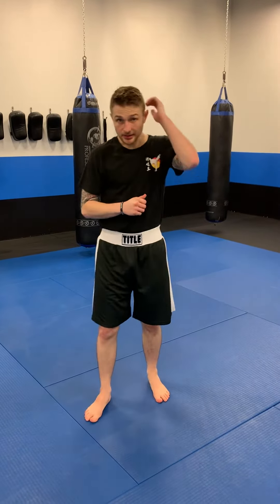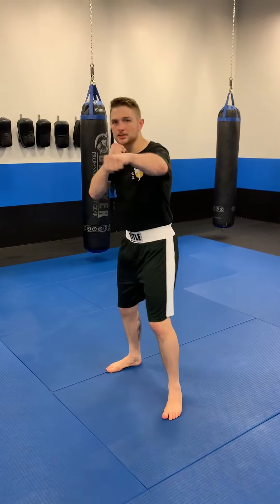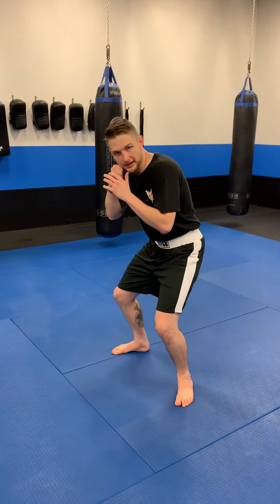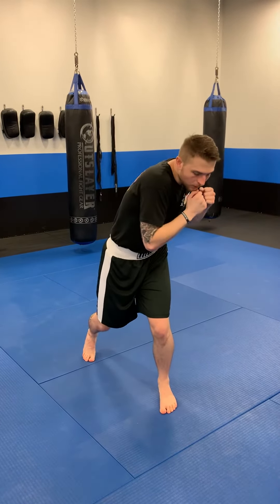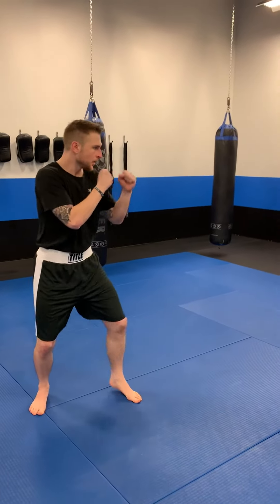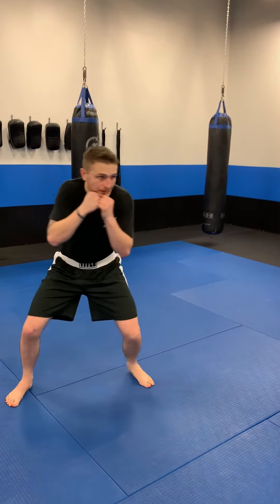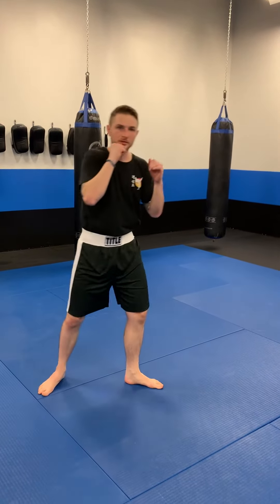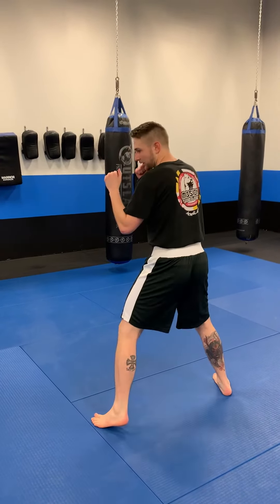Champs Boxing - Red Shirt/Advanced 4 Count Def. Combo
Jab-Cross-L. Hook-R. Uppercut (4-Count)
Slip-R. Hook (body)-R. Uppercut-L. Hook
Slip-L. Hook (body)-L. Uppercut-R. Overhand